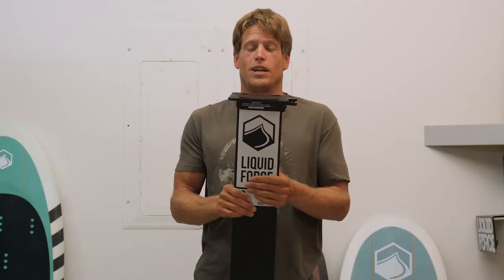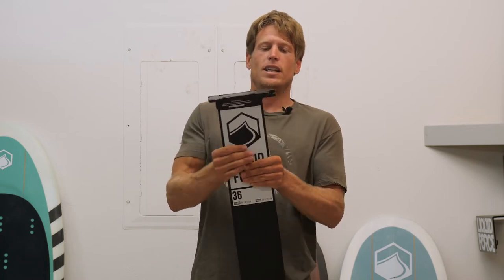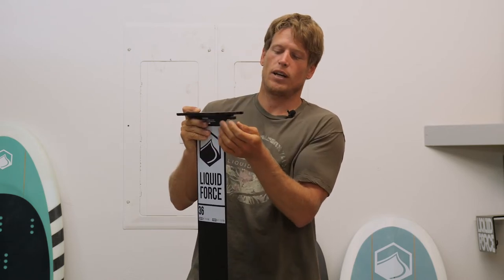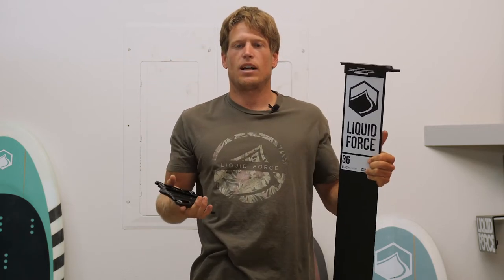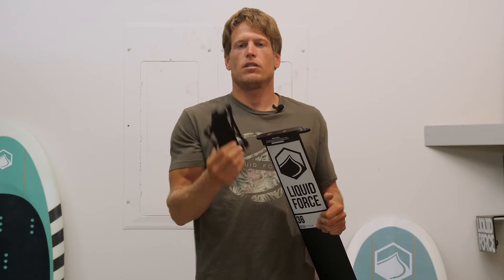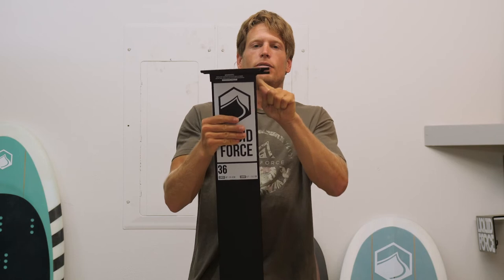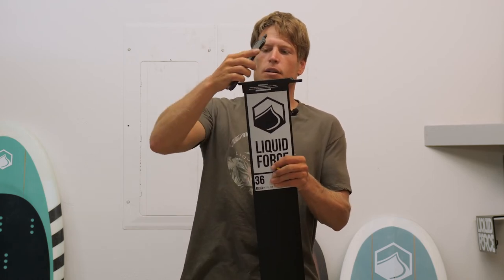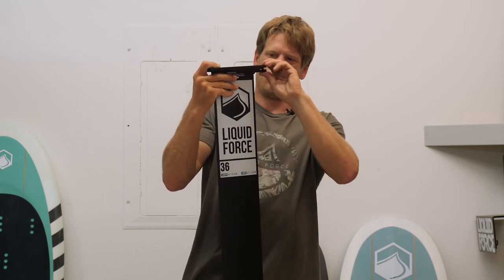Quick Release Collar Product Knowledge - Liquid Force Kiteboarding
Learn more about the QR Collar from the Liquid Force Kiteboarding product team.